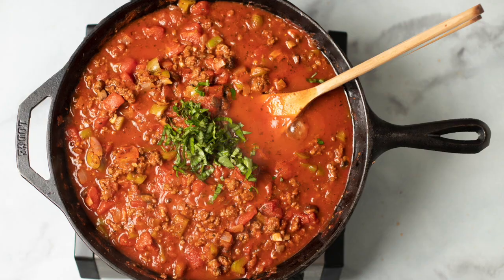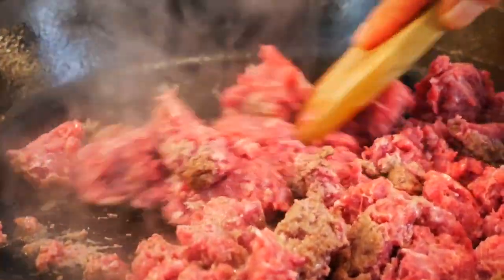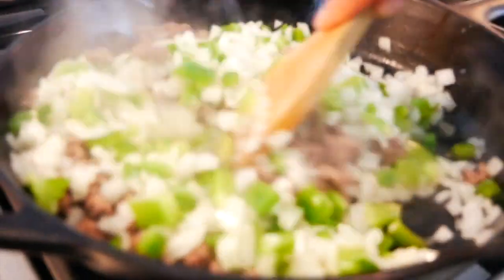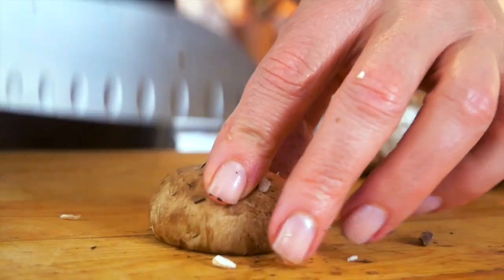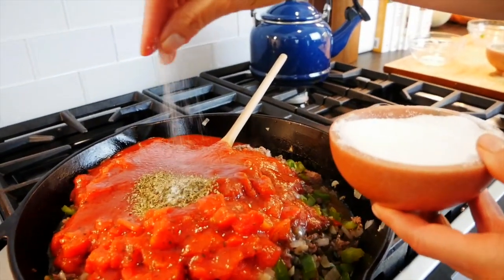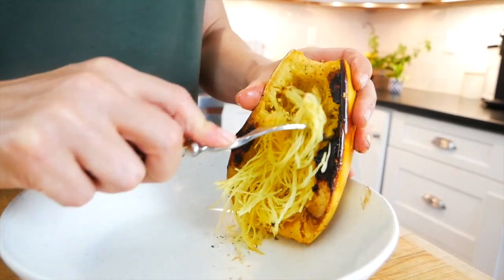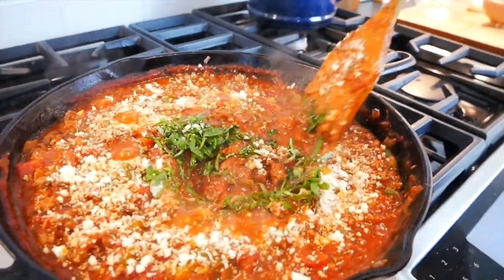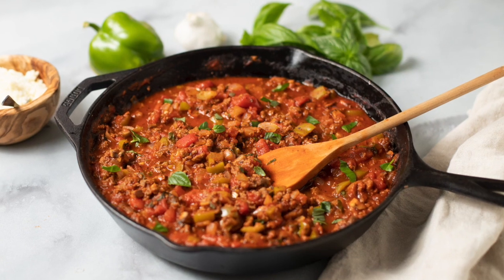BEEF SKILLET | easy healthy dinner recipe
This easy ground beef skillet is a flexible, family-friendly meal that comes together in just 30-minutes.  Perfect for a busy weeknight or to add to your weekend meal prep menu this healthy recipe is delicious over rice, pasta, or spaghetti squash (which is my personal favorite).

Think bolognese sauce (or deconstructed meatballs!), quick and easy!  I love that this dish is ultimately a big pot of vegetables with a little bit of meat.  It's healthy comfort food at its best!

Cast-Iron Skillet
Santoku Knife

EASY GROUND BEEF SKILLET
1 lb. lean ground beef, preferably grass-fed
1 small onion, diced
1 bell pepper, diced
3 cloves minced garlic,
1 cup baby Bella mushrooms chopped
2-15 ounce canned diced tomatoes
1-15 ounce can of tomato sauce
1 tablespoon Italian seasoning
Salt and paper to taste
1/4 cup chopped basil or parsley optional
2 tablespoons parmesan cheese optional

INSTRUCTIONS
Brown beef in a large cast-iron skillet over medium-high heat. Continually stir with a wooden spoon or spatula to make sure the meat is broken into small crumbles.

Once the meat has browned, push it to one side of the pan and add in the onion and pepper. Cook for about 5 minutes until veggies begin to soften and then mix them into the beef and push to the side.

Stir in the mushrooms and the garlic, season with salt and pepper, and allow to cook for another couple of minutes until the mushrooms have softened and then mix all the veggies and beef together.

Add in diced tomatoes, tomato sauce, Italian seasoning, and salt and pepper to taste. Cook for another 15-20 minutes until all the flavors have come together and then top with fresh basil or parsley.

Serve over the top of a pile of spaghetti squash (or zoodles, rice, pasta, etc.) and enjoy!

NUTRITION
Serving: 1.5cups | Calories: 195kcal | Carbohydrates: 16g | Protein: 19g | Fat: 7g | Saturated Fat: 2g | Cholesterol: 48mg | Sodium: 145mg | Potassium: 608mg | Fiber: 4g | Sugar: 7g | Vitamin A: 873IU | Vitamin C: 32mg | Calcium: 89mg | Iron: 3mg